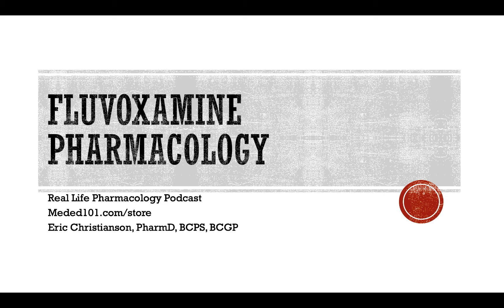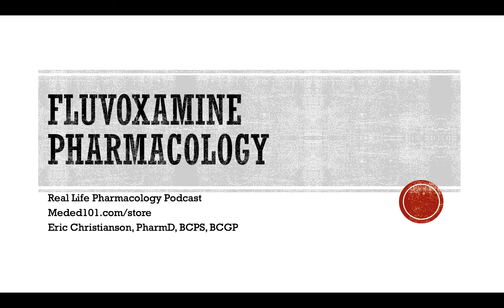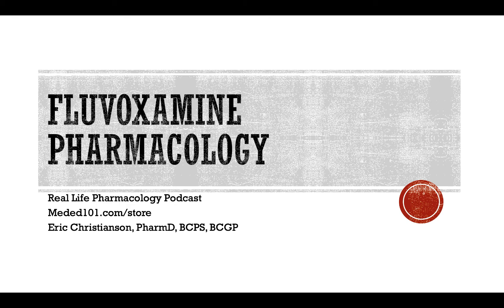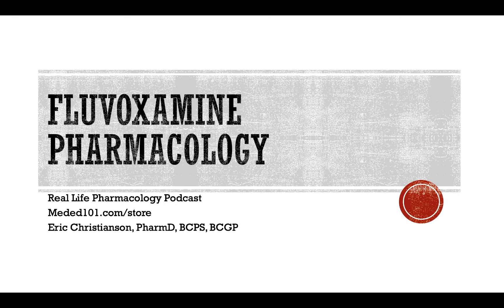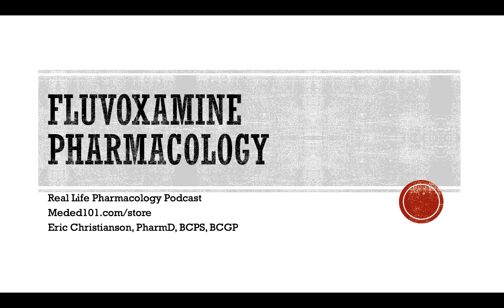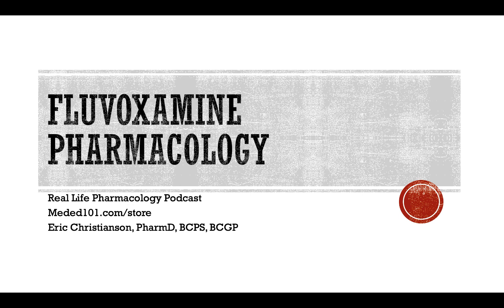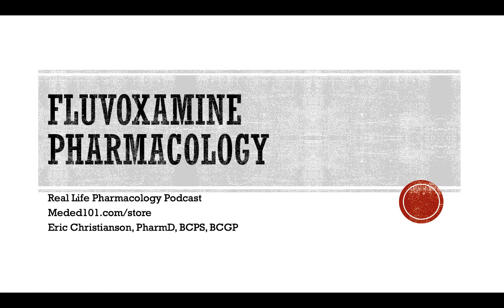Fluvoxamine (Luvox) Pharmacology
I cover Fluvoxamine (Luvox) pharmacology, adverse effects, and drug interactions.